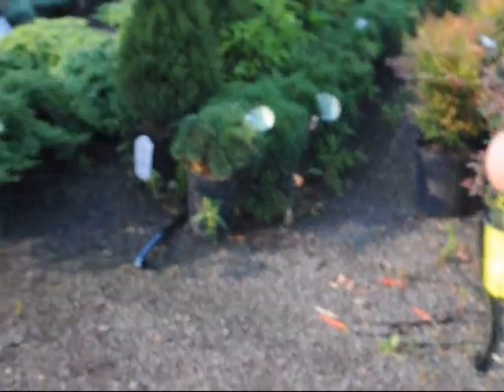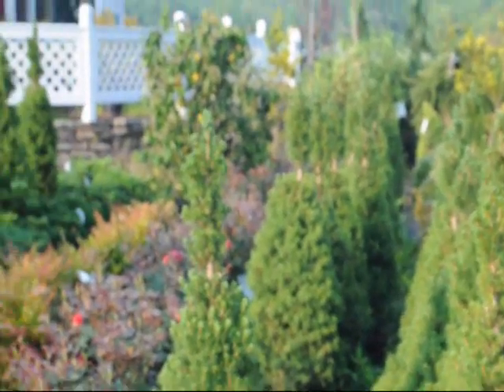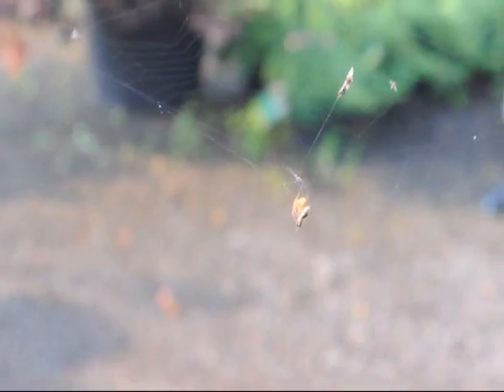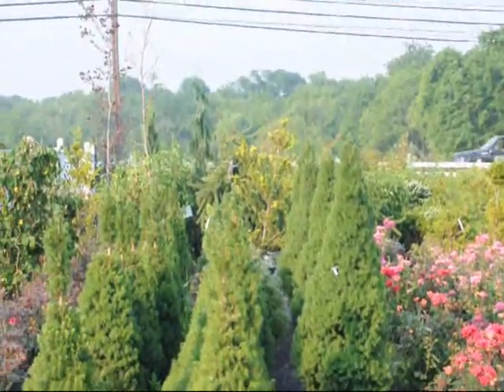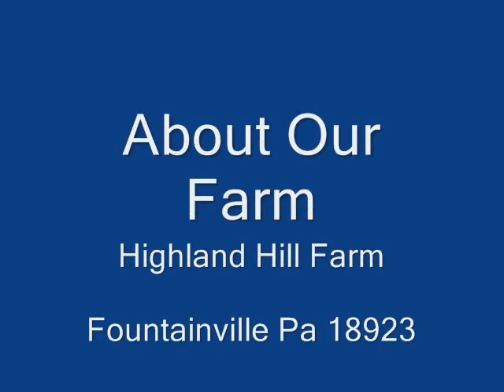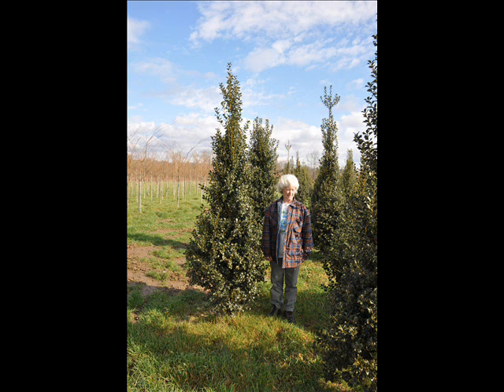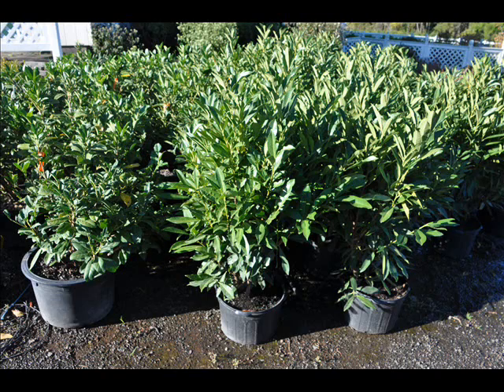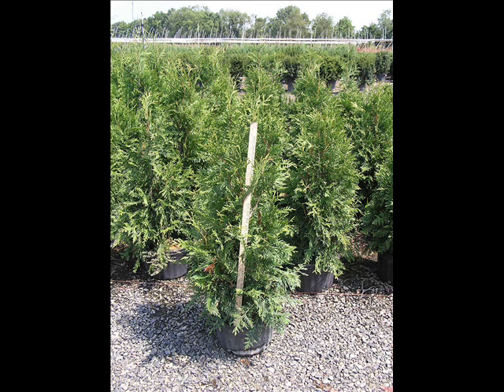See This spider that gets a meal